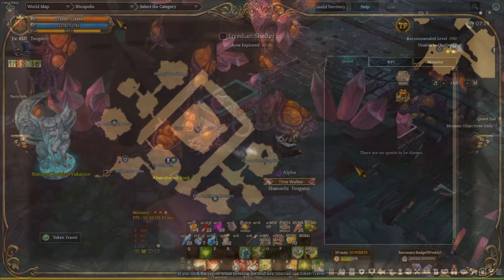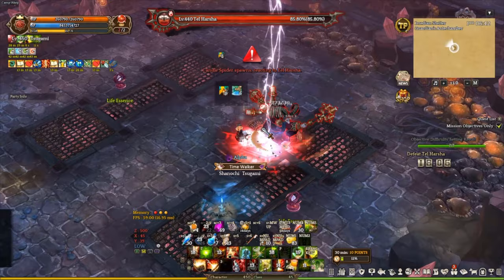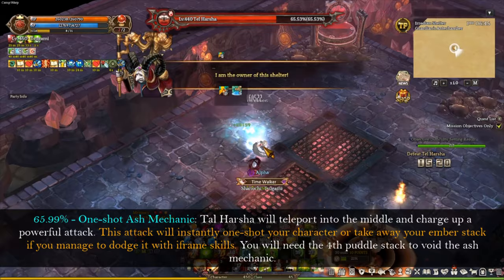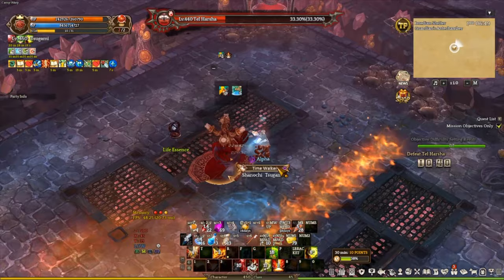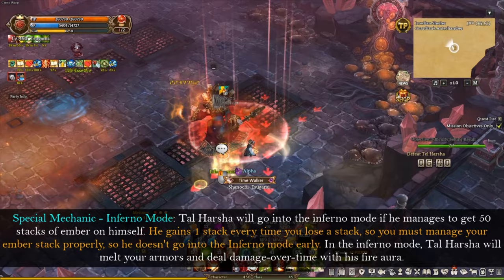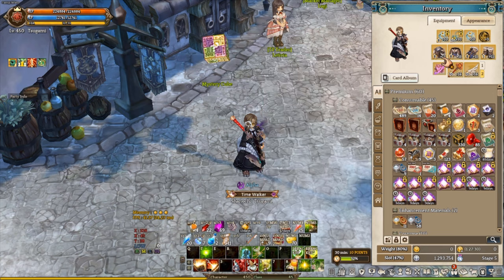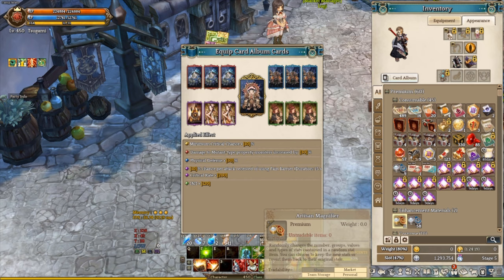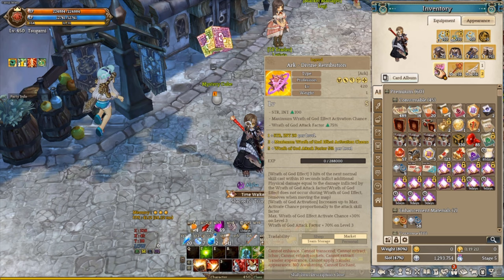(OUTDATED) Tree of Savior: Tel Harsha Stage 7 Guide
✅ Video Timestamp ✅
➤ 0:00 - 0:21 | Introduction
➤ 0:22 - 0:51 | Tel Harsha Stage Selection + Rewards
➤ 0:52 - 1:07 | Ember Breakdown
➤ 1:08 - 1:25 | Puddle Breakdown
➤ 1:26 - 1:46 | 95.99% - Ash
➤ 1:47 - 2:00 | Explosive Magic Circles
➤ 2:01 - 2:15 | 92.99% - Amiss Dog
➤ 2:16 - 2:42 | 85.99% - Candle Spider
➤ 2:43 - 3:21 | Fire Particles + Meteor Showers
➤ 3:22 - 3:59 | 74.99% - Spider Altar
➤ 4:01 - 4:14 | 66.99% - Amiss Dog
➤ 4:15 - 4:42 | 65.99% - Ash
➤ 4:43 - 5:02 | 62.99% - Spider Altar
➤ 5:03 - 5:21 | Two Teleport Skills
➤ 5:22 - 5:33 | 52.99% - Spider Altar
➤ 5:34 - 5:42 | 37.99% - Spider Altar
➤ 5:43 - 5:53 | 36.99% - Amiss Dog
➤ 5:54 - 6:30 | 35.99% - Ash
➤ 6:31 -7:14 | 34.99% and Below - Fire Carpet + Frenzy Mode
➤ 7:15 -7:34 | 29.99% Spider Altar
➤ 7:35 -7:48 | Double Meteor Showers
➤ 7:49 -8:07 | 21.99% - Spider Altar
➤ 8:08 - 8:29 | Special Mechanic - Inferno Mode Breakdown
➤ 8:30 - 8:44 | 9.99% - Spider Altar
➤ 8:45 - 9:02  | 5.99% - Blind Ash
➤ 9:03 - 9:28  | 4.99% - Amiss Dog + Spider Altar
➤ 9:29 - 9:51 | Killing Tel Harsha Stage 7
➤ 9:52 - 10:46 | Equipment
➤ 10:47 - 12:34 | Cards
➤ 12:35 -12:49 | Assisters
➤ 12:50 -13:38 | Exorcist - Sadhu - Crusader Skills Build